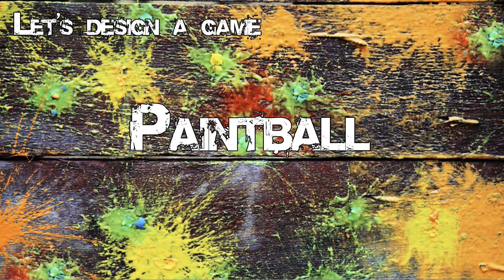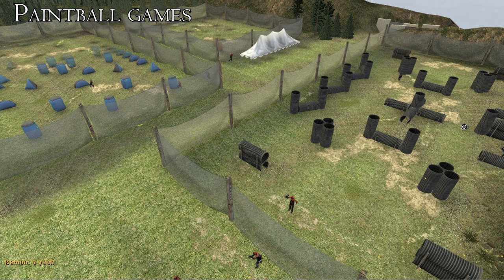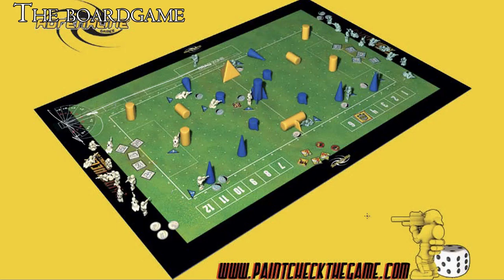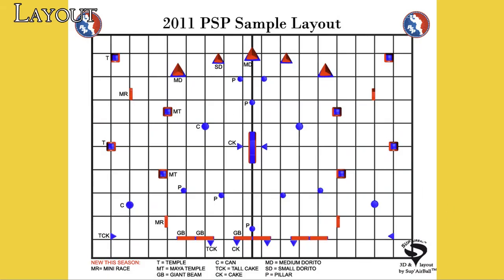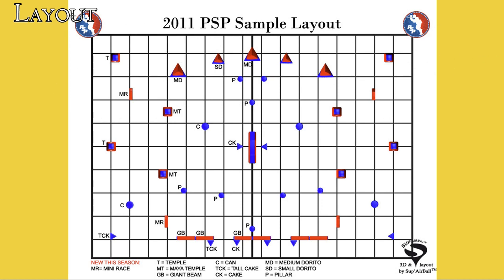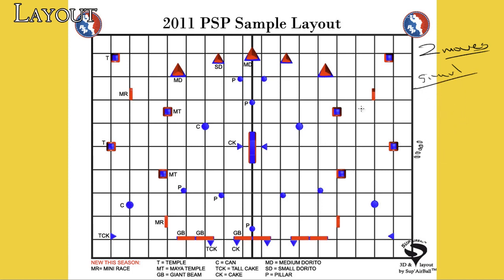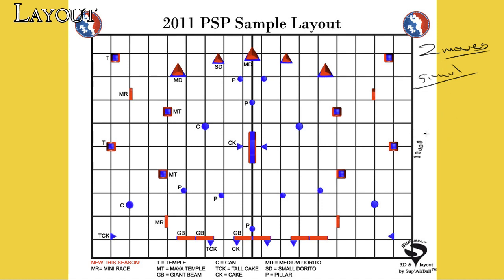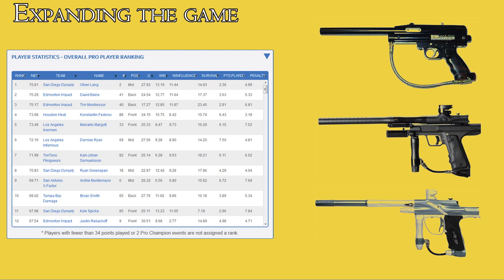Let's design a game: Paintball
In this video I'm just going through my design of a small tactical version of a paintball game. The core is that two players take simultaneous turns of two separate moves like running and shooting.

A lot of photoshop mistakes in this one, I hope you'll be used to it by now.